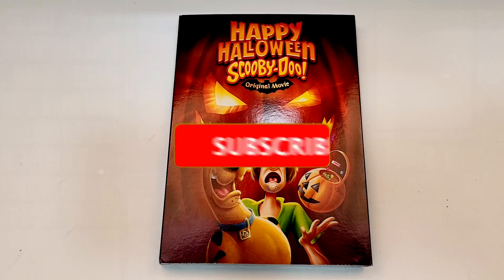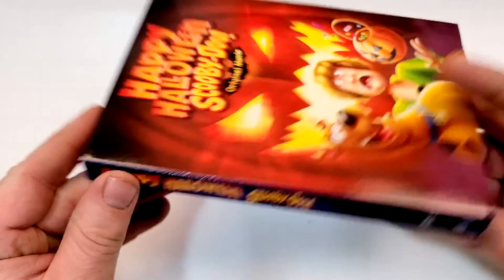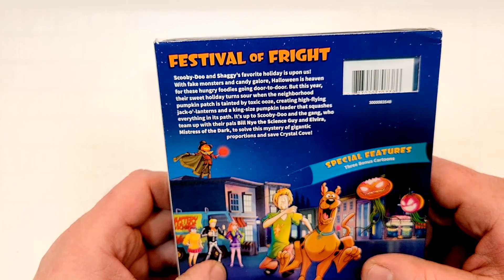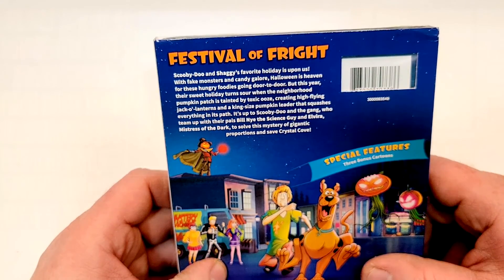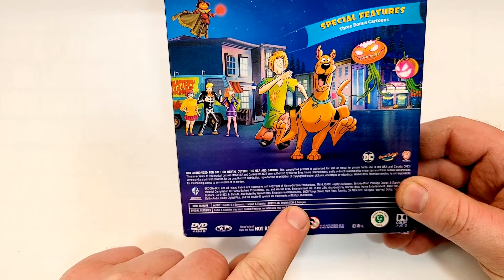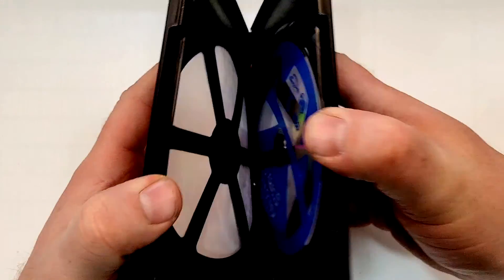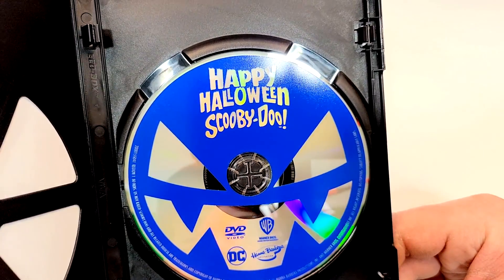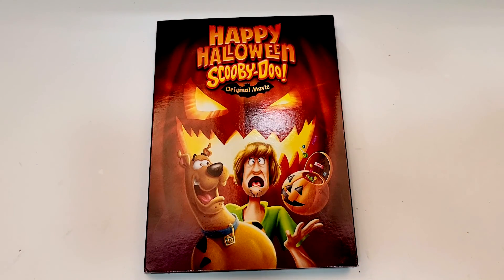Happy Halloween Scooby-Doo! DVD Unboxing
wbpromotion Happy Halloween Scooby-Doo! was provided to me free for review.

- Happy Halloween Scooby Doo! (2020)(Warner Bros.)
Animation
Rating 7.5/10
Bob’s Rating 3.5/5*
Director Maxwell Atoms
Stars Frank Welker, Matthew Lillard, Grey Griffin, Kate Micucci, Cassandra Peterson, Bill Nye